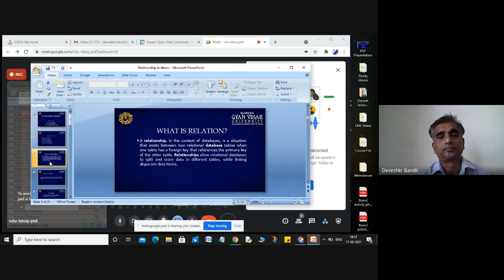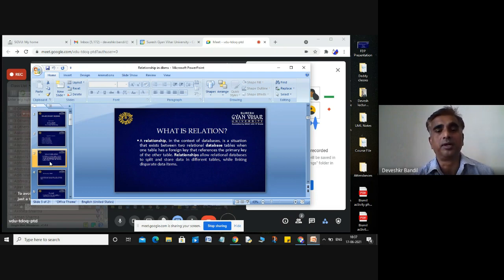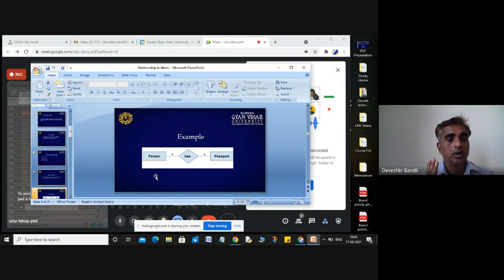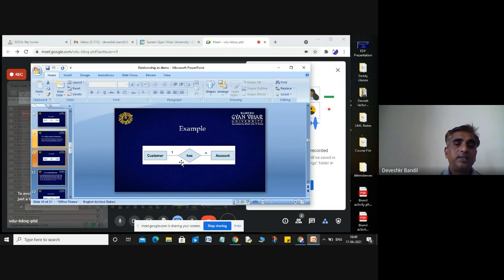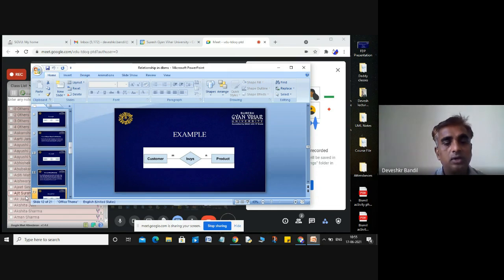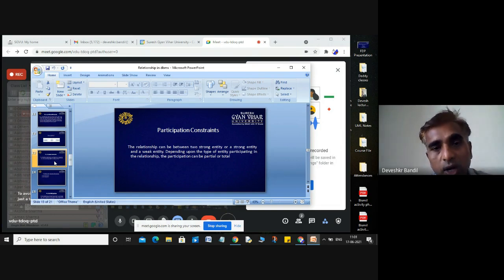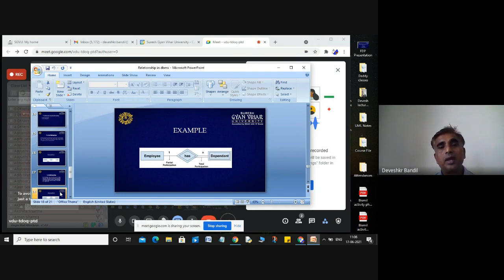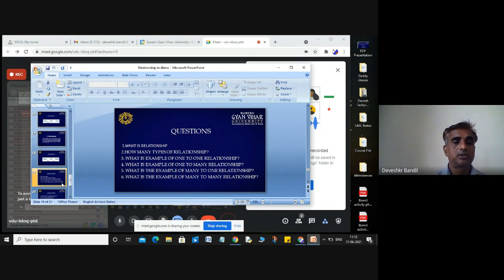Relationship in DBMS